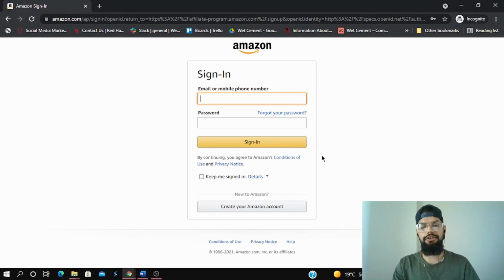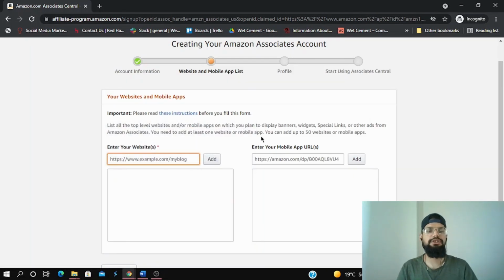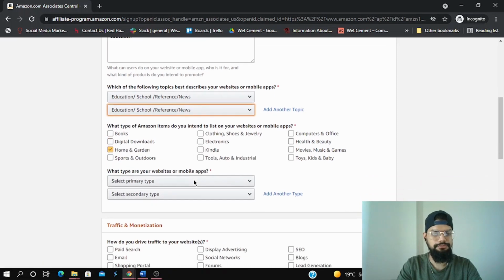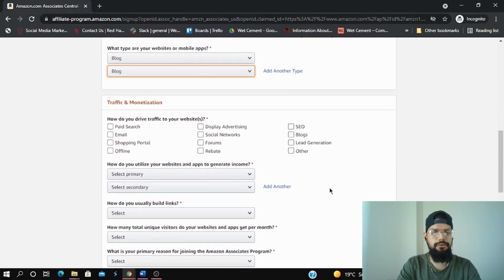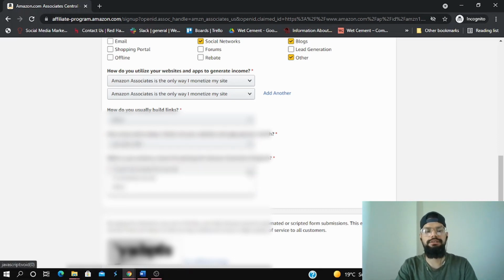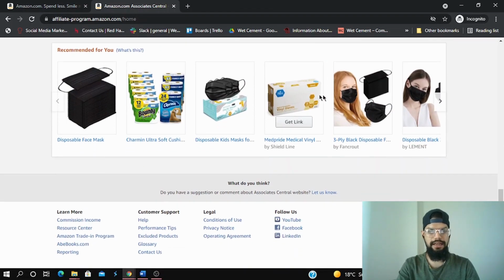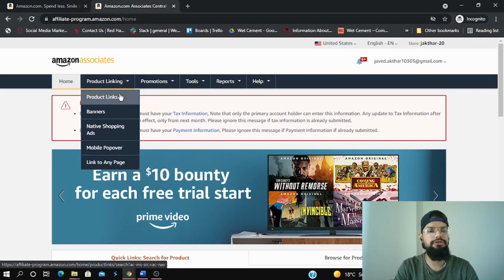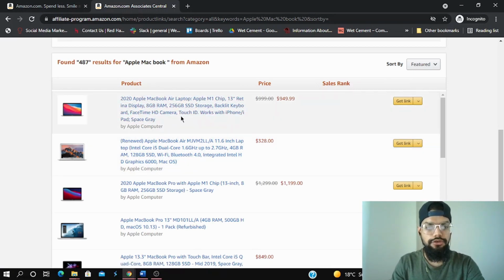AMAZON Affiliate Marketing For BEGINNERS in 2021 [FREE STEP BY STEP TUTORIAL].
This Amazon Affiliate Marketing Tutorial for beginners will show you one extremely fundamental bit-by-bit strategy to bring cash with Amazon affiliate marketing in 2021. In case you're searching for the most effortless and quickest approach to advance Amazon items, you're on the right video.

Amazon Associate Marketing in 2021 is going to be a lot of something very similar to the old attempted and tried approaches to bring in cash with Amazon. I'll separate everything in this bit-by-bit instructional exercise for beginners, whether you are on the planet, just for FREE. Partake in the video; trust you make a move on it!

The results are not typical. There is no guarantee that you will earn any money using the techniques and ideas mentioned in this video. I am not a financial advisor, and anything that I say on this YouTube channel should not be seen as financial advice. Your level of success in attaining the results claimed in this video will require hard work, experience, and knowledge. I am only sharing my biased opinion based on speculation and my personal experience. It would help if you always understood that with investing, there is always a risk. It would help if you always did your research before making any investment. We have taken reasonable steps to ensure that the information on this video is accurate. Still, we cannot represent that the website(s) mentioned in this video are free from errors.

I spent a lot of time on this video, so please THUMBS UP and COMMENT if you found it helpful :-)

I post every week, and my one goal is to provide you as much value as I can.

If you are a straight-up hustler and have big plans in life, make sure to stay up to date with the channel!

Have a Skillful day!